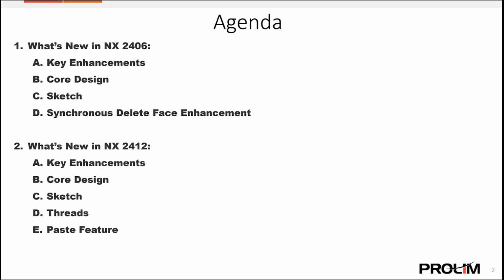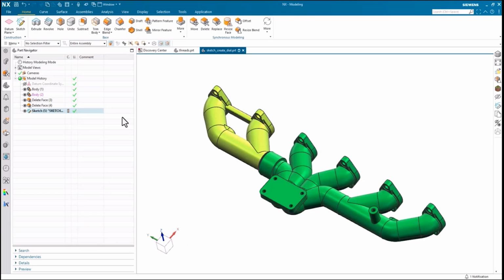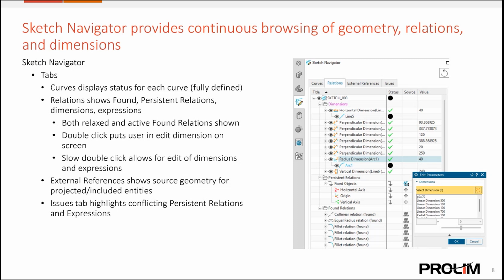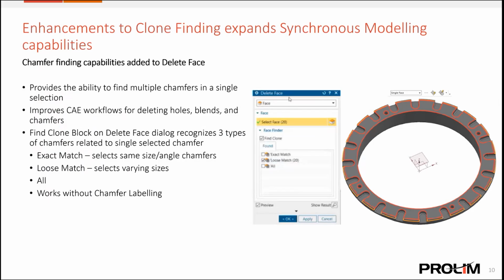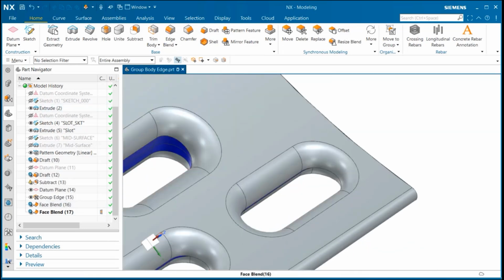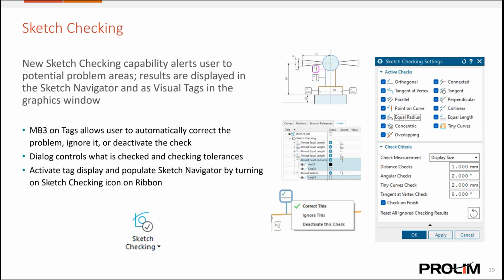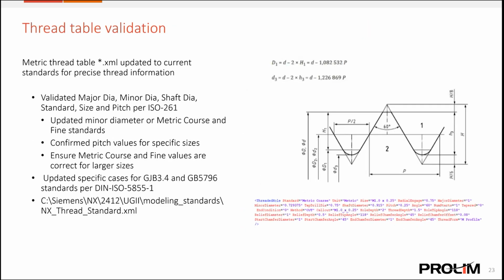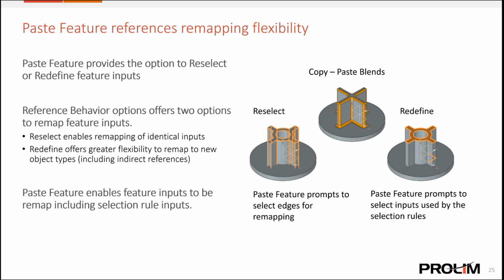What's New in NX Modelling? - Tutorial - PROLIM Tech Talk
Curious about the latest advancements in NX Modelling? PROLIM is here with the solution!

In this recorded Tech Talk session, we explored the newest NX Modelling enhancements, focusing on improvements in design efficiency, flexibility, and innovation. We also covered the latest advancements in the core design space of Siemens NX versions 2406 and 2412.

Agenda:
• Improved Sketch Tools: Learn about the new sketch dialog and Sketch Navigator for easier and more precise sketching.
• Better Synchronous Modeling: See how the updated Delete Face tool makes editing designs more flexible.
• Threaded Features and Reuse: Explore enhanced threaded features and the updated Paste Feature for faster design reuse.
• Optimized Workflows: Discover how to use these tools to save time and improve your design process.